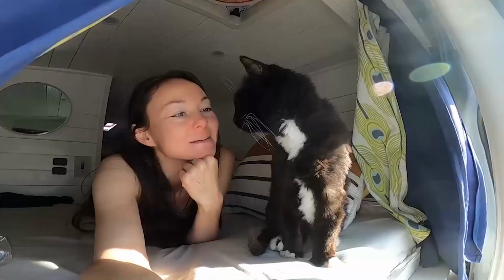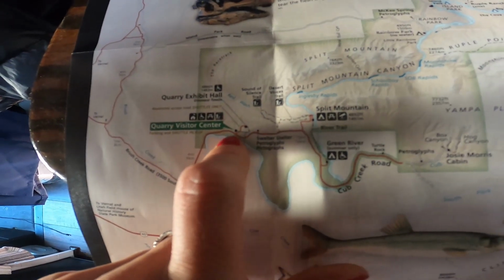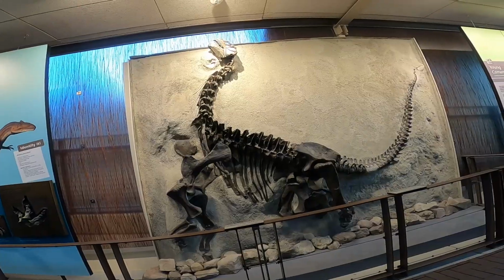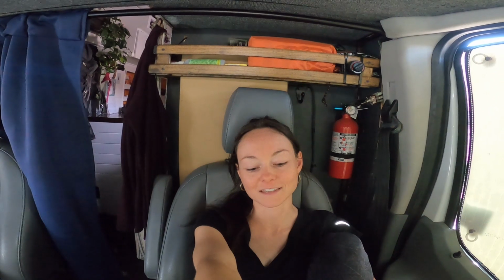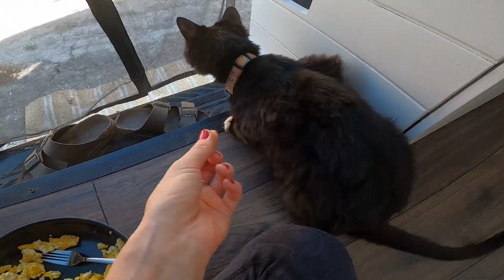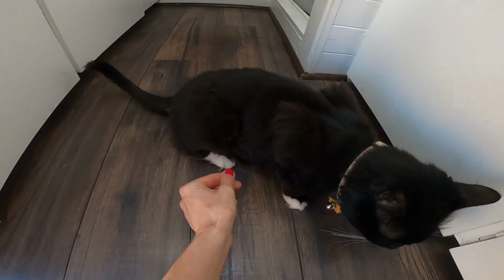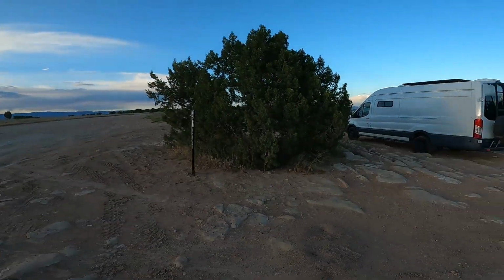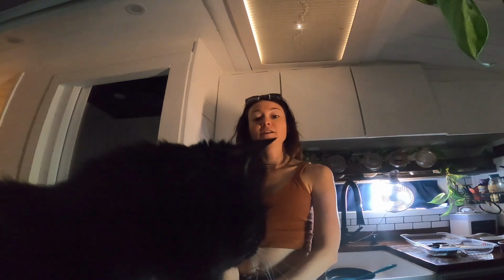DINOSAUR BONES | Touching Fossils In Utah | Self Converted Ford Transit Camper Van | Season3 Ep8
🦕 In this video, we explore 149 million year old dinosaur fossils at the Dinosaur National Monument in Utah and check out some deluxe free campsites. Say hi or leave any questions you have in the comments below and I'll answer them the best I can promptly! There is no space for bullying on this channel so any disrespectful/negative comments will be deleted immediately :)

CHAPTERS :

00:00 Intro
01:10 Dinosaur Fossils
07:25 Campsite #1
09:45 Campsite #2
13:55 Moab

If you haven't already, catch up on our journey and how we got here in our previous videos!

P.A.T.R.E.O.N : If you enjoy this content and would like to support my work and help keep us rollin' on the road, you can now make a monthly contribution through my Patreon account. Any support is deeply appreciated.

🚐 After quickly wrapping up our year long van build at our Atlanta apartment in Dec 2019, we traveled around Florida, for a warm winter, until the pandemic struck. We were fortunate enough to find refuge in Val's grandmother's vacant home in NE Alabama for the summer. We decided to use this time, space, and convenience to make some van updates that we weren't able to get to before leaving Atlanta. Now we are exploring the beautiful western U.S. in our tiny home on wheels.

📲 Follow our IG @valsvanlife

📽 Video & Photo Editing & Recording :

      - MacBook Air
📱  - Adobe Lightroom
       - Phonto